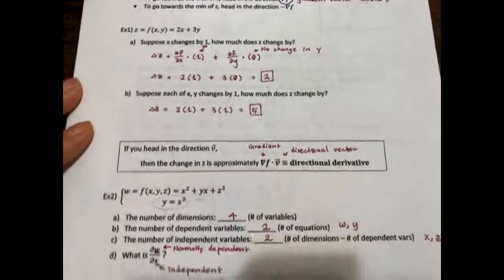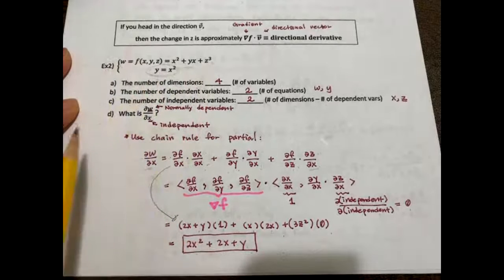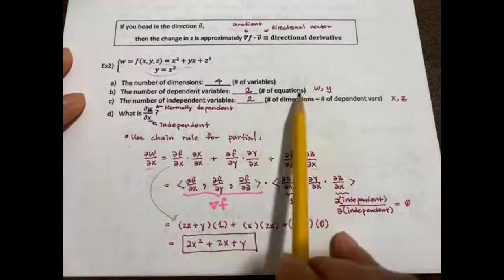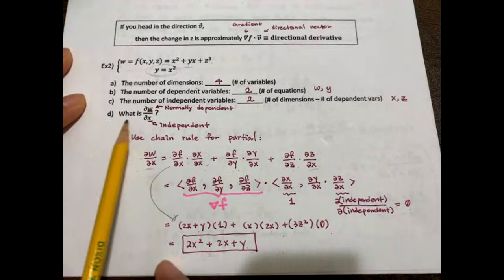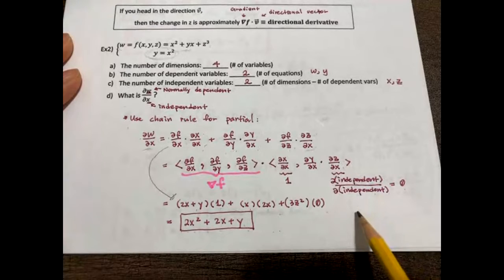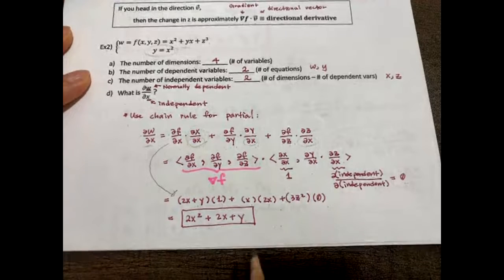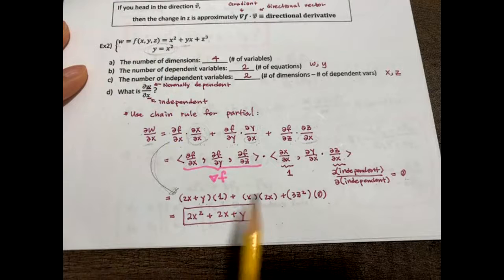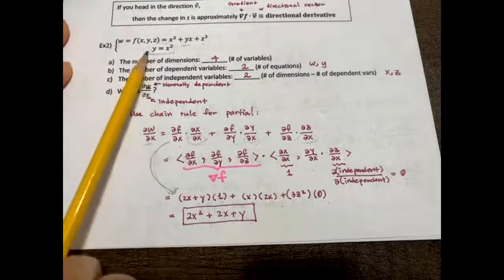AI U6 Day2 Basic Math Part 1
Day 2 Note Explanation Part 1 -- This includes examples of how we use directional derivative.